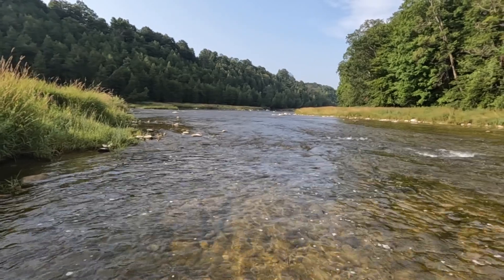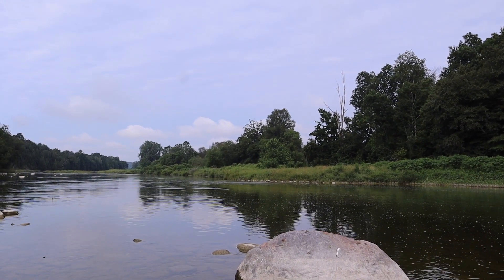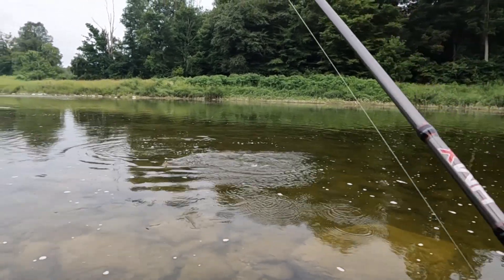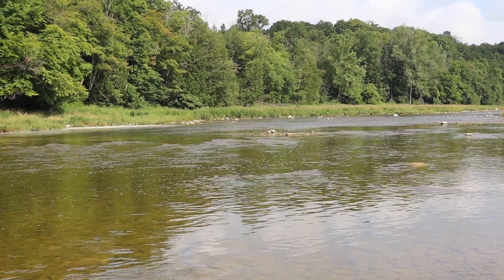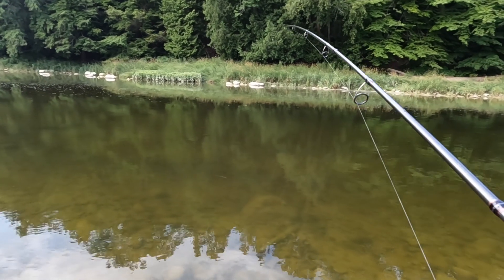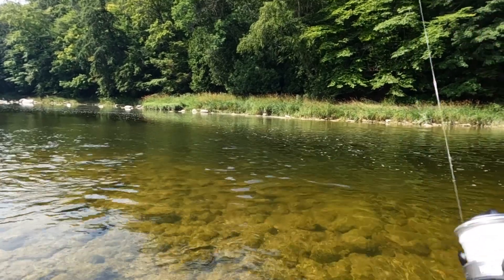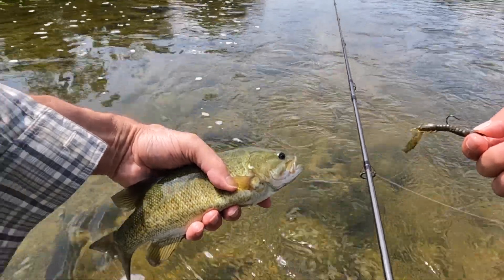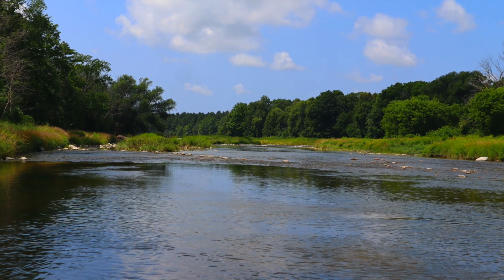Fishing a river for Smallmouth Bass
I fish for smallmouth bass in the beautiful and scenic Maitland river.  These clear waters flow into Lake Huron in Goderich Ontario Canada.  These waters hold big smallmouth bass during the bass fishing season.